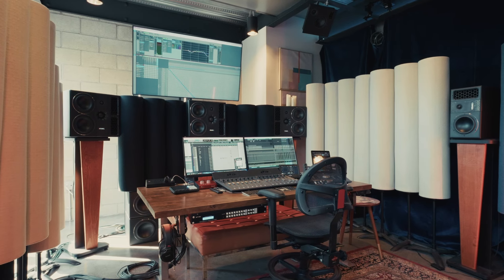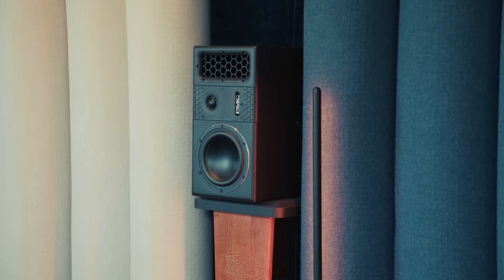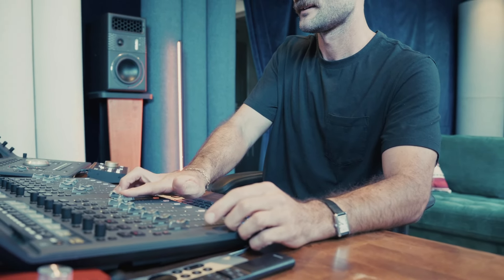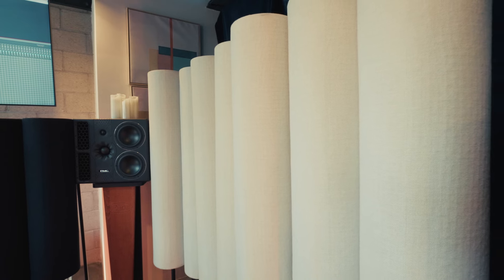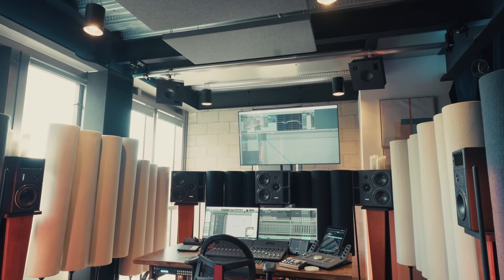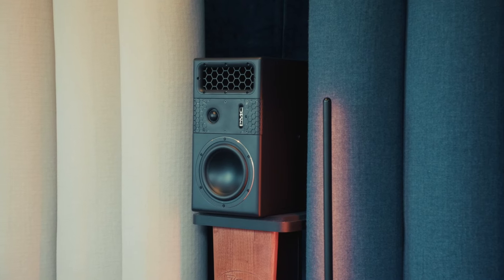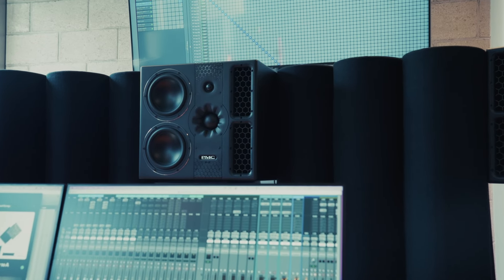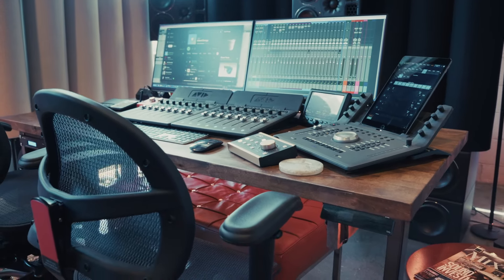Dolby Atmos Studio Upgrade with Sound Designer & Mix Engineer Jack Goodman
Join us as we sit down with renowned sound designer and audio engineer Jack Goodman to discuss his recent studio upgrade to Dolby Atmos. Discover why Jack decided to take the leap and how RSPE Audio played a pivotal role in transforming his space into a cutting-edge immersive audio environment.

Jack shares his experiences, valuable insights, and the benefits of working with RSPE Audio. From the initial consultation to the final installation, learn about the seamless process and the incredible results achieved.